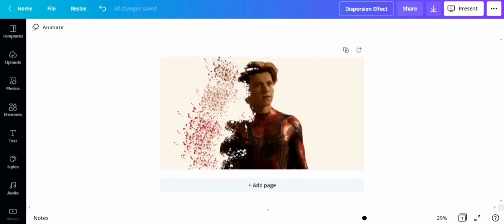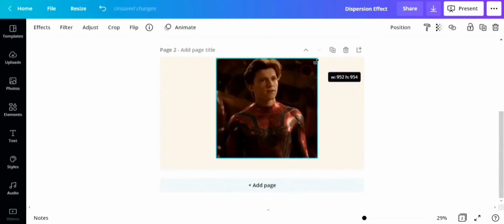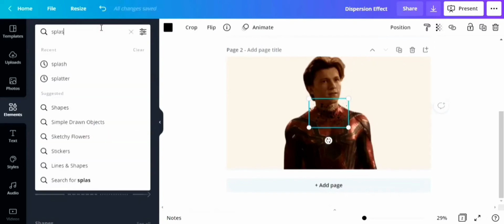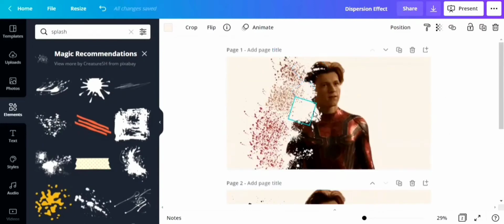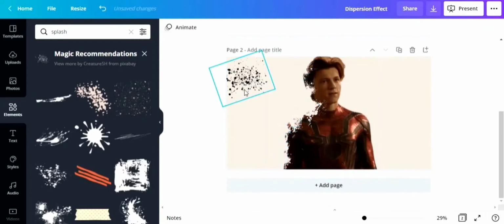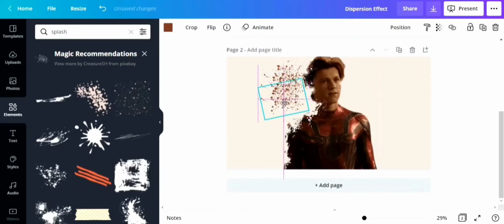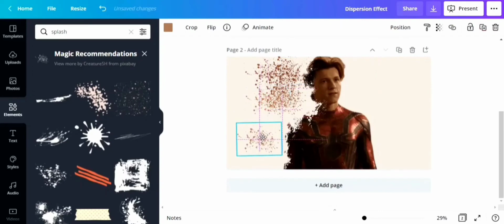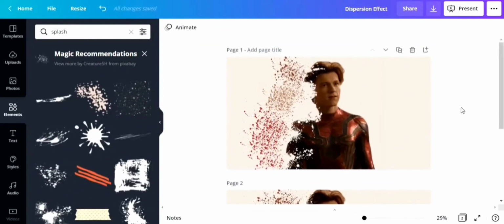Dispersion Effect | Canva Design Hacks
Canva Design Hacks Presents! Dispersion Effect, I'm starting to see a lot of tutorials about this some call it Splash effect while some Dust effect, but I would like to call mine the Dispersion Effect, when I'm creating this tutorial I remember the snap of Thanos and iconic scene of spiderman saying, "Mr. Stark I don't want to go" as a huge fan of Spidey I use him for this tutorial.

Every week we are posting different Canva and freelancing tips that can help you become a Canva Freelancer, the tutorials are easy to follow and have less cut so you can see all the scene in creating those designs, hit that subscribe button, and ring the bell so you won't miss any videos from us!